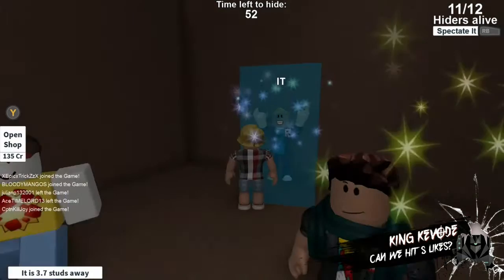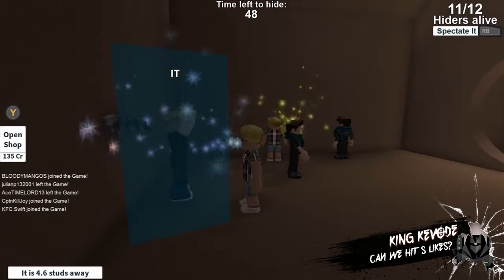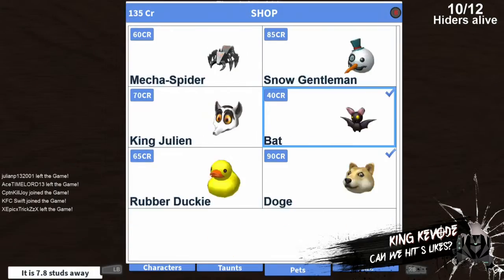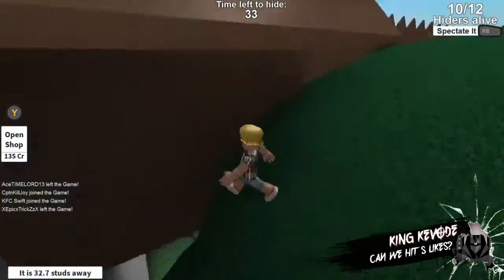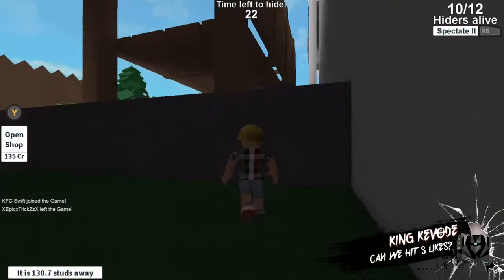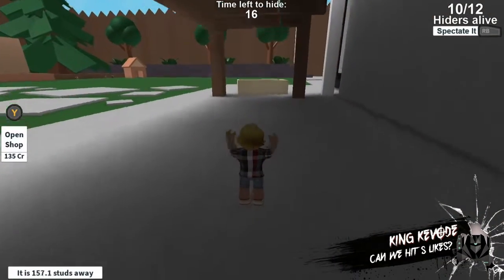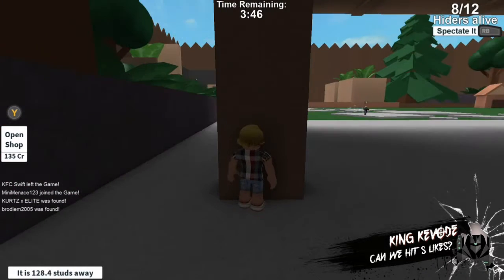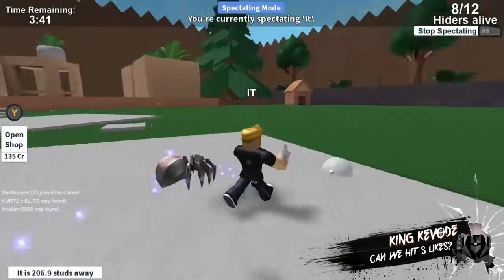roblox hiding spot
roblox hiding spots